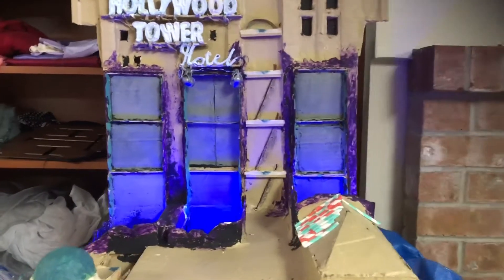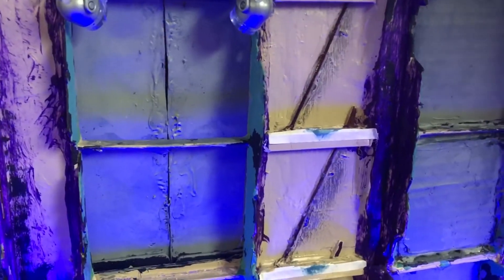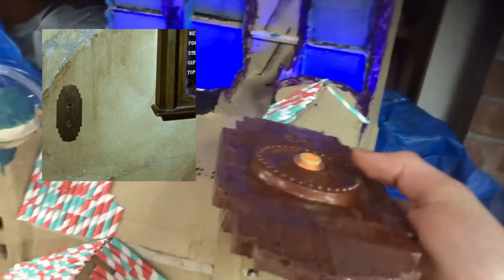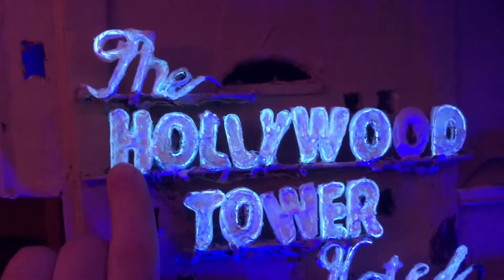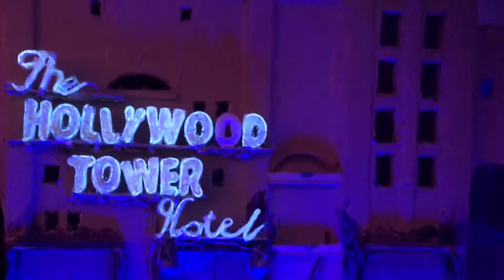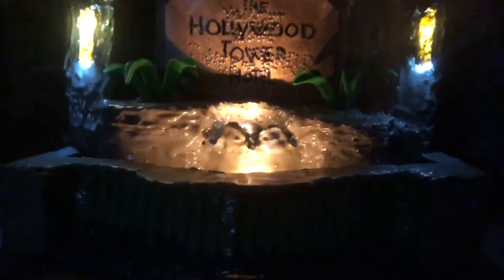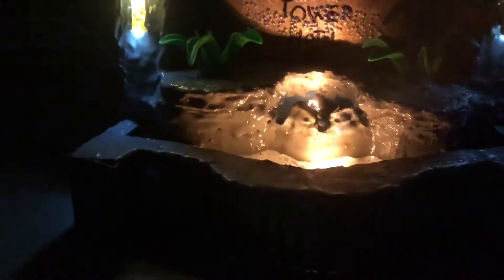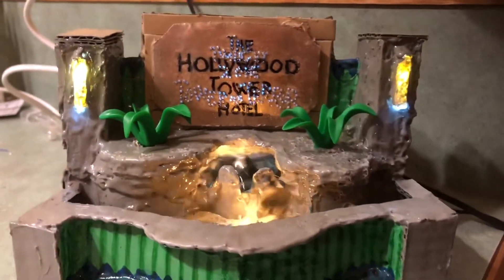Motorised working Tower of Terror model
This is a model of the tower of terror that I have been working on for over a year
It is almost to scale for Playmobil which is what I designed it for